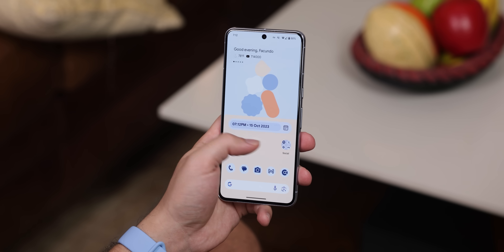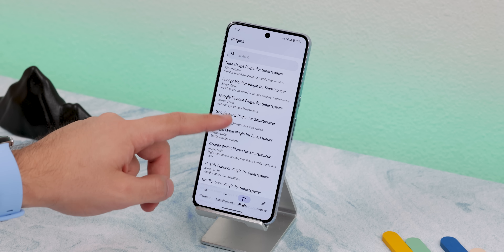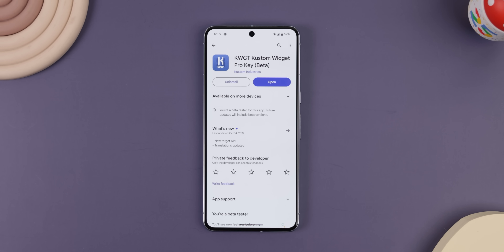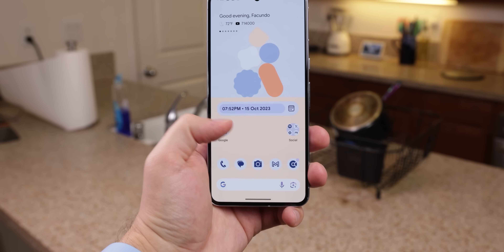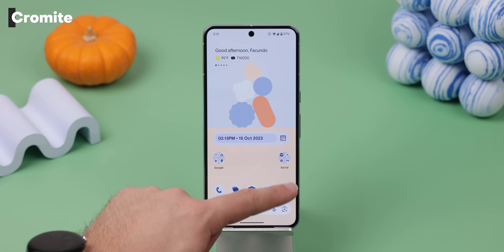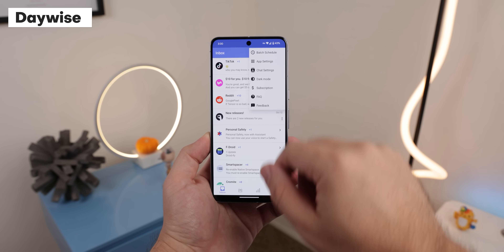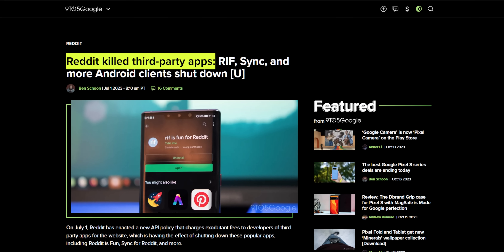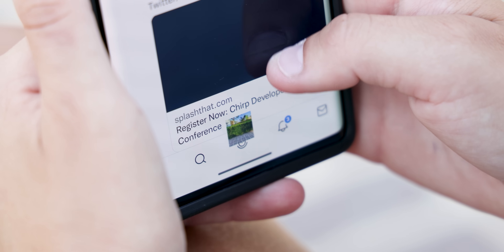What's on my Pixel 8 Pro - Setting it Up!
Halloween's offer couldn't be any better! Enjoy an exclusive discount on UPDF Pro with AI added-on and Win a Prize worth $799
Here is how I setup my Google Pixel 8 Pro! Huge thanks to  @madebygoogle   for providing me with this flagship!

(Top Supporters: Andrew Brady, Derien, Ellary Burk, Harumi, Jimi Penque, Mike Sanchez, Steve Arellano, The GodFatheR, Xavier Jones)

Timeline
0:00 First Thing I did
0:51 Modified At-A-Glance
2:16 Wallpapers
3:02 First Widget
4:11 UPDF
5:41 Rest of the Setup
7:22 Favorite Apps